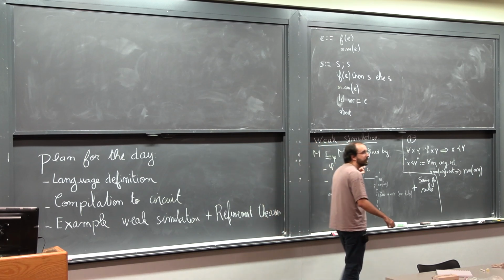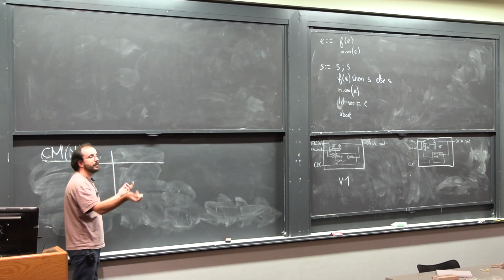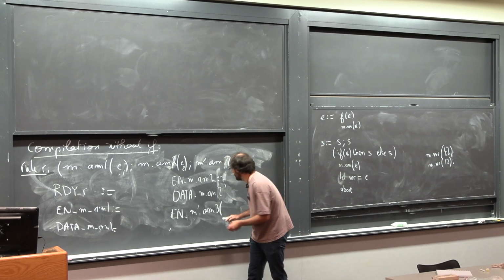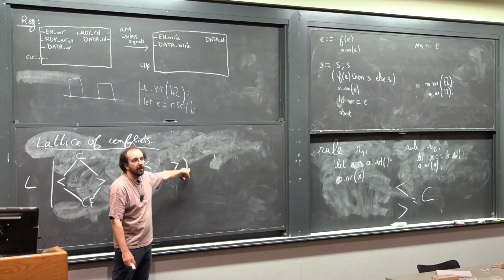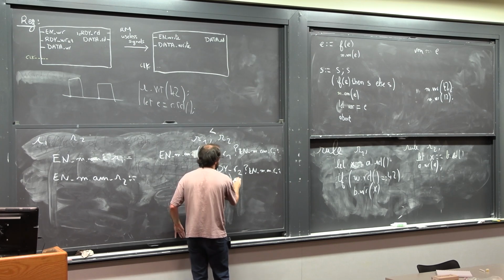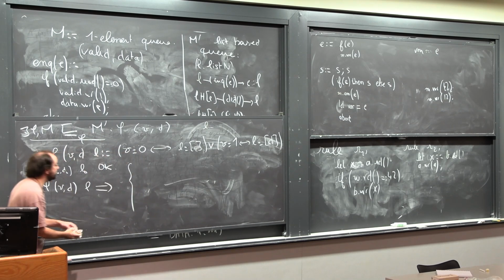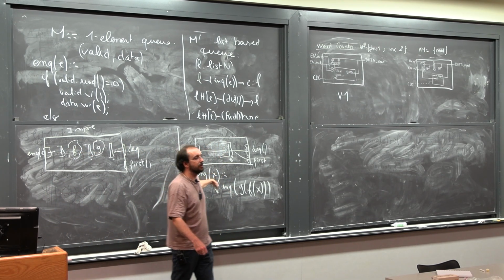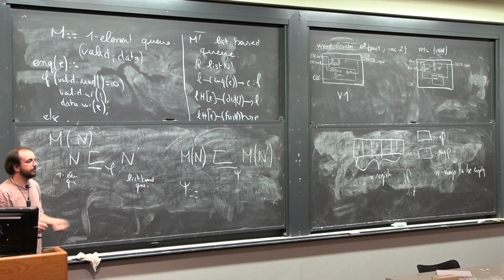OPLSS'24: Thomas Bourgeat [2/4]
Topic: Rule-based languages: from modular design to modular verification
Lecturer: Thomas Bourgeat (École Polytechnique Fédérale de Lausanne)